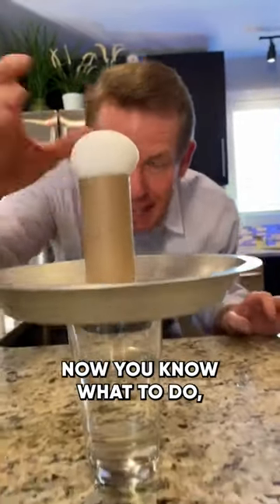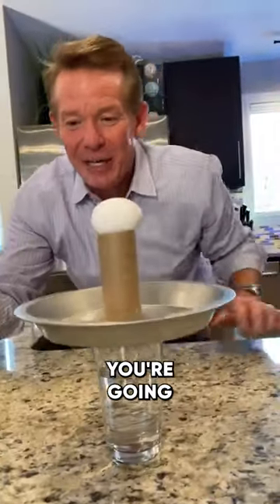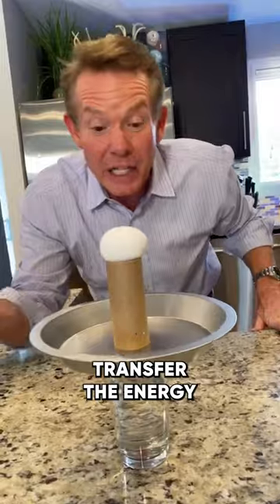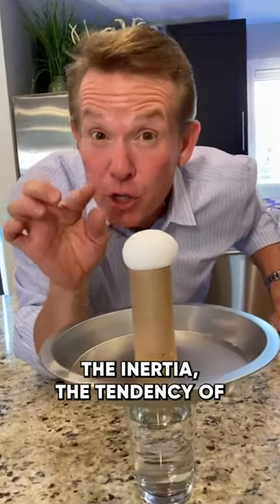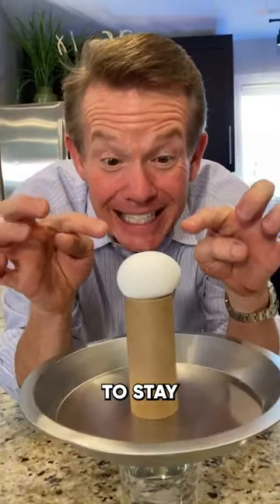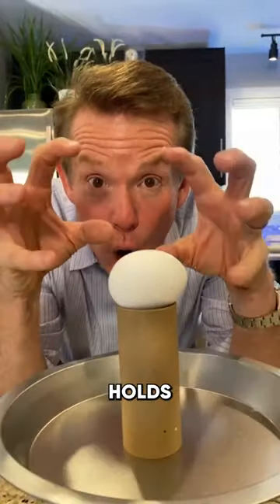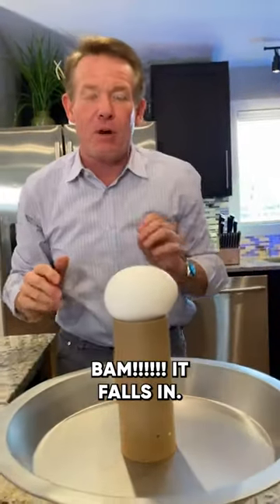The Egg Pan Hit Trick